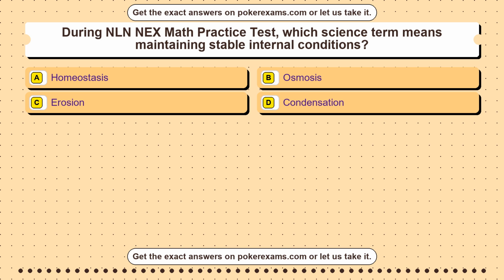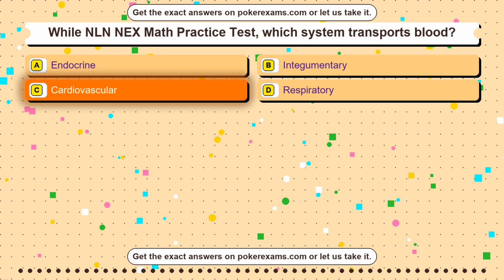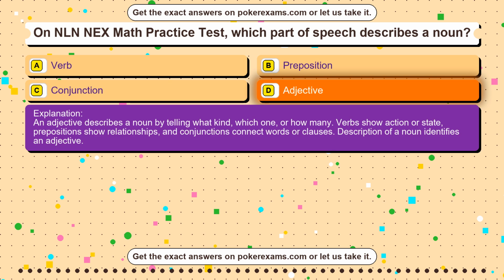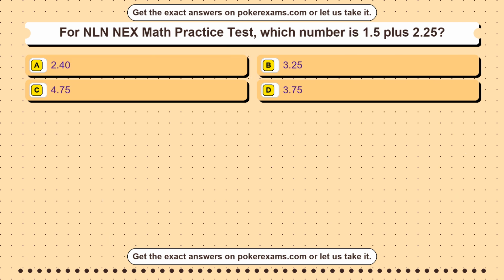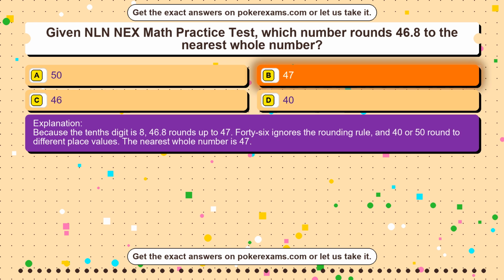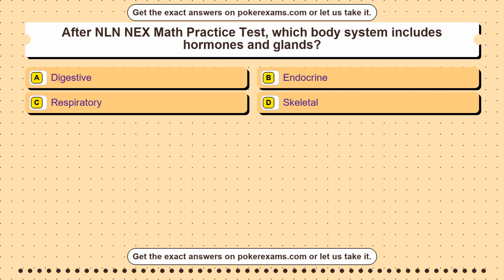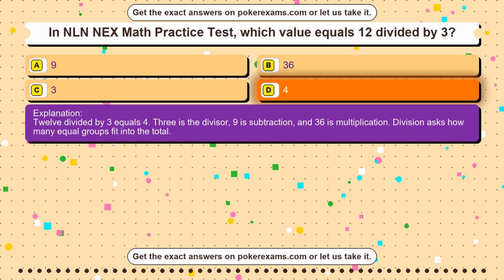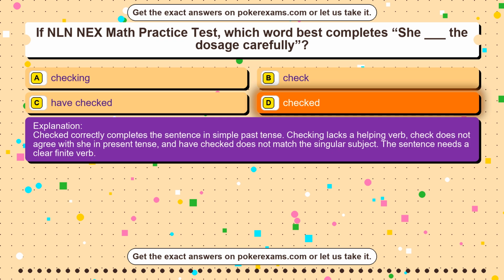NLN NEX Math Practice Test | Fractions, Ratios & Word Problems#nclexstudyguide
NLN NEX Math Practice Test is the perfect review if you need help with fractions, decimals, percentages, ratios, proportions, conversions, and word problems before your nursing entrance exam. This video is made for students who want clear practice questions, simple explanations, and a calmer way to prepare.

Math can feel stressful because one small mistake can change the whole answer. You might understand the topic but still miss points because of a decimal error, a wrong unit, or a rushed word problem. That is why this NLN NEX Math Practice Test focuses on step-by-step solving, common test patterns, and must-know nursing entrance exam math skills.

Start with fractions. NLN NEX math questions may ask you to add, subtract, multiply, divide, simplify, or compare fractions. If you are adding or subtracting, make sure the denominators match. If you are multiplying, multiply straight across. If you are dividing, keep, change, flip. Fractions show up often in nursing math, measurements, and word problems.

Next, review decimals. Line up decimal points when adding or subtracting. When multiplying decimals, count the decimal places in the final answer. When dividing decimals, move the decimal correctly before solving. In this NLN NEX Math Practice Test, always estimate first so you can catch answers that are way too large or too small.

Percentages are another major topic. Remember that percent means out of 100. To find a percent of a number, change the percent to a decimal and multiply. To find what percent one number is of another, divide the part by the whole and multiply by 100. NLN NEX percentage questions may include discounts, increases, decreases, scores, or comparisons.

Ratios and proportions are must-know skills. A ratio compares two quantities, while a proportion shows two equal ratios. Keep the order consistent. If the first ratio is students to instructors, the second ratio must follow the same order. NLN NEX Math Practice Test questions often use “for every,” “per,” “same rate,” and “out of” to signal ratios or proportions.

Measurement conversions also matter. Practice converting time, length, weight, and volume. If a question gives hours but asks for minutes, convert before answering. If the question gives liters but asks for milliliters, make the units match. Many NLN NEX math mistakes happen because students solve correctly but leave the answer in the wrong unit.

Word problems need a calm strategy. Read the question first, underline what it asks, circle the numbers, and decide which operation is needed. Words like total, difference, remaining, each, per, increased by, decreased by, and combined can guide you. This NLN NEX Math Practice Test helps you practice turning words into equations.

Also review averages. To find an average, add all values and divide by how many values there are. If a question asks for a missing score, use the average formula carefully and work backward. NLN NEX math review questions may test whether you understand the setup more than the calculation itself.

One more thing: do not try to do everything in your head. Write your steps down, especially for multi-step problems. Pause the video before each answer, solve the problem yourself, then check the explanation. If you miss a question, write down whether the mistake was fractions, decimals, percentages, ratios, conversions, averages, or word problems.

Use this NLN NEX Math Practice Test as your study guide before test day. The more you practice, the more familiar the question patterns become. for extra practice questions, study guides, and exam prep resources.